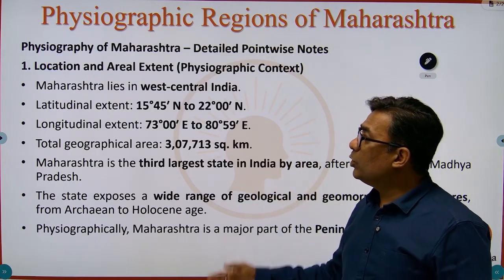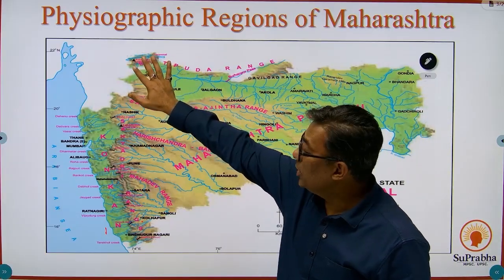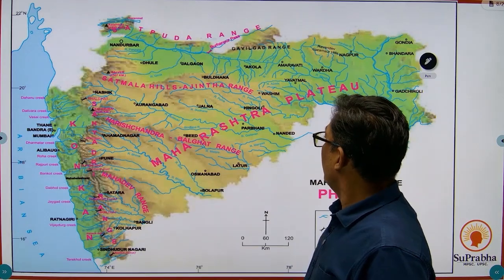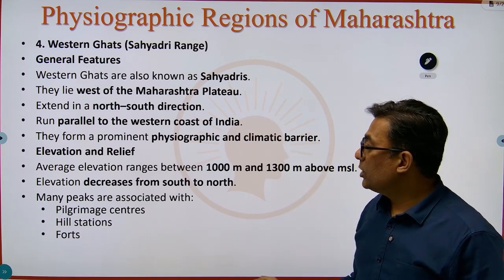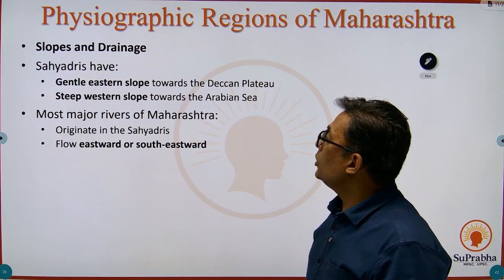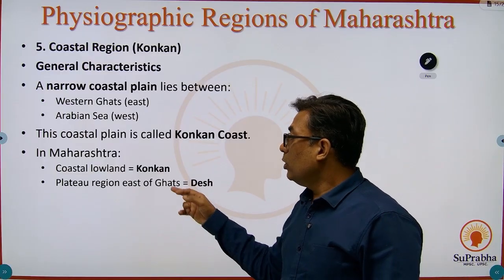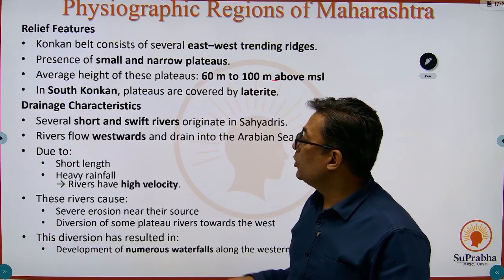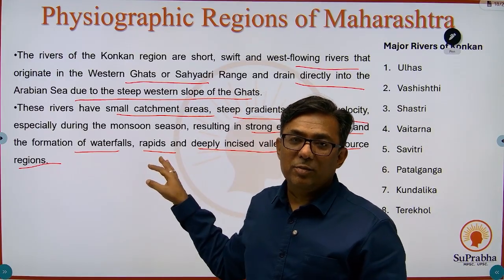Physiographic Regions of Maharashtra | Maharashtra MPSC MAINS 2025 – Focus Module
In this in-depth lecture, we cover Physiographic Regions of Maharashtra, an extremely important and MAINS-oriented topic for MPSC 2025 aspirants. This session is part of the Maharashtra Focus Module, designed strictly as per the updated MPSC syllabus.

📌 This lecture will help you build strong conceptual clarity and improve answer-writing quality for the MAINS examination.

📲 Join SuPrabha Academy for Complete MPSC Preparation

✔ Concept-based teaching
✔ MAINS-focused guidance
✔ Expert faculty
✔ Regular tests & notes
✔ Strategic exam preparation